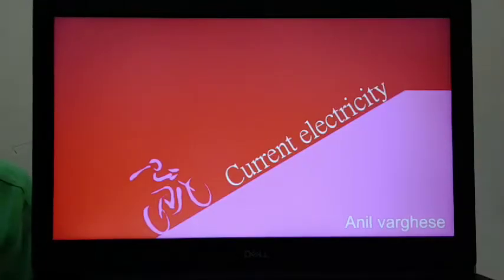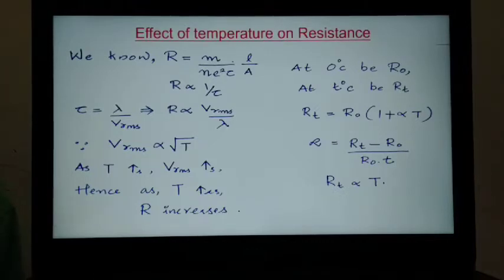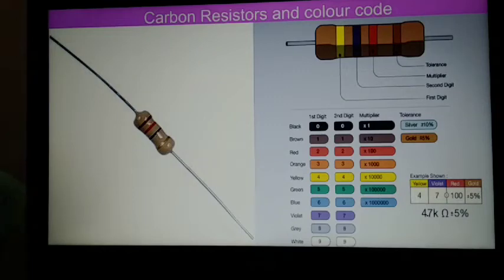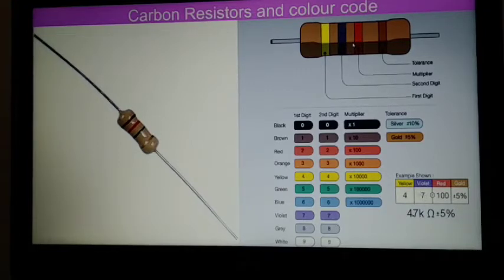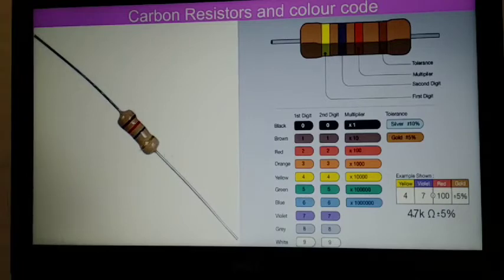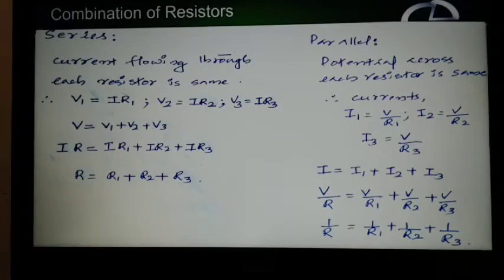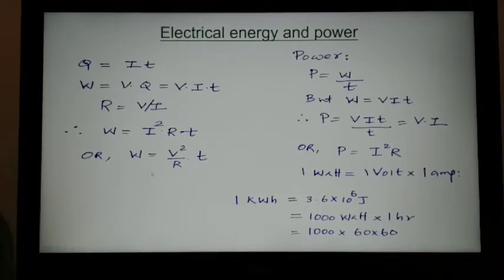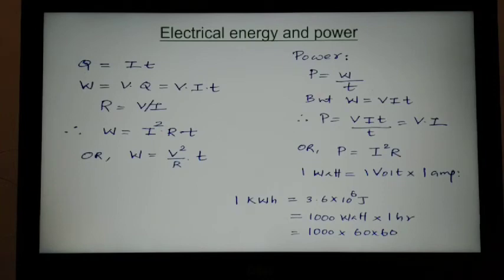Class 12 Physics (15/5/2020)